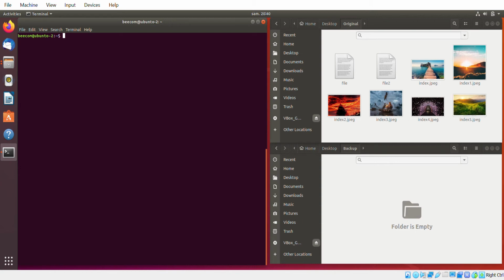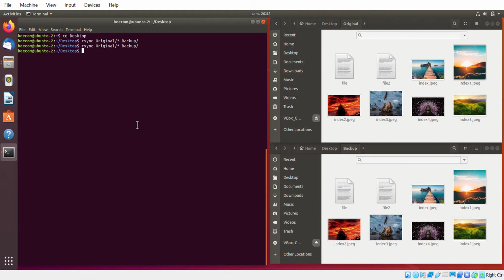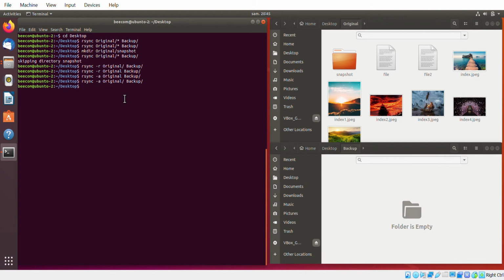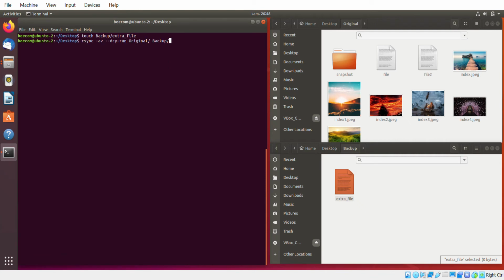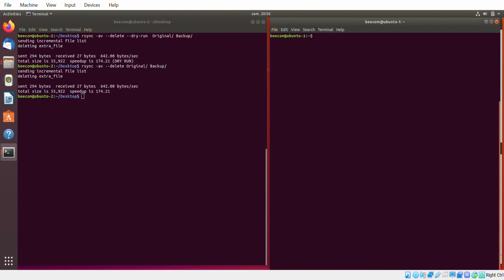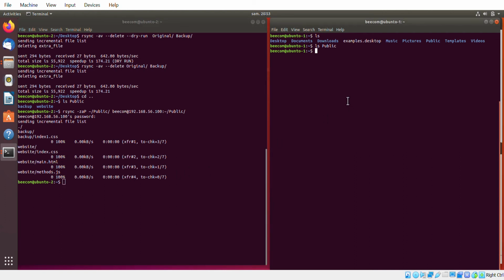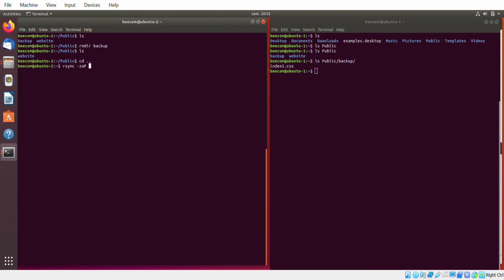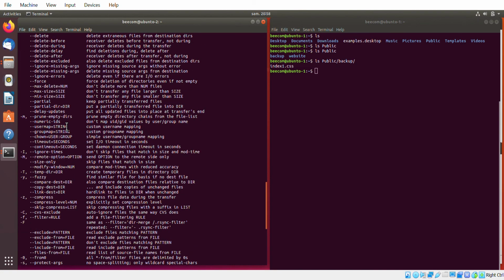Linux Tutorials: Transferring files using rsync command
In this tutorial, we will learn how to sync files using rsync command. The rsync command allows users to sync files and directories within a local machine or even over a network. It is a great tool to run backups.